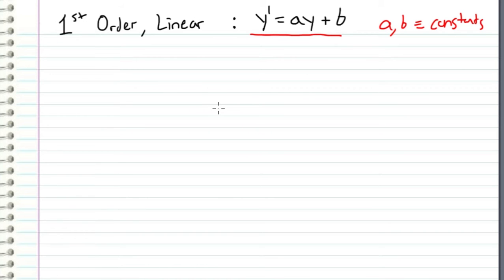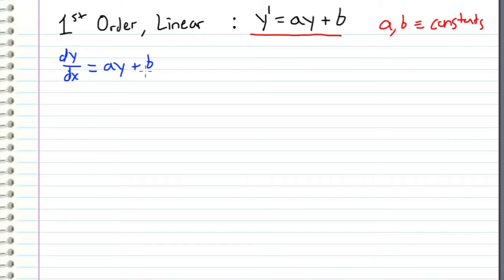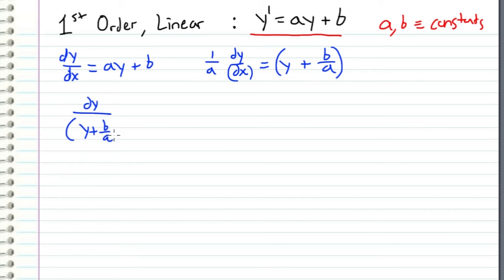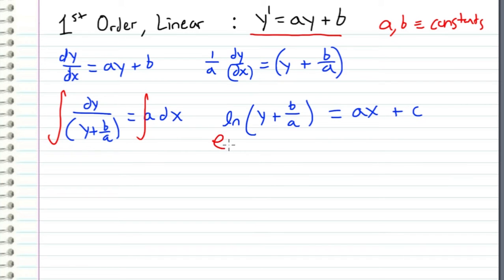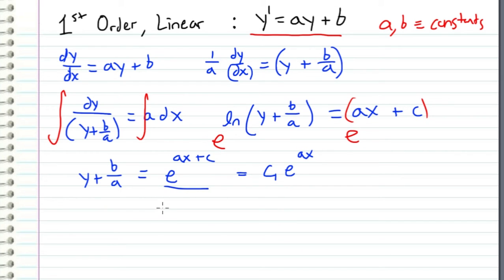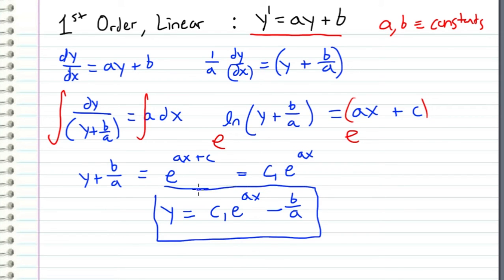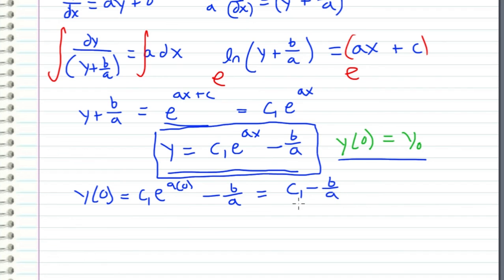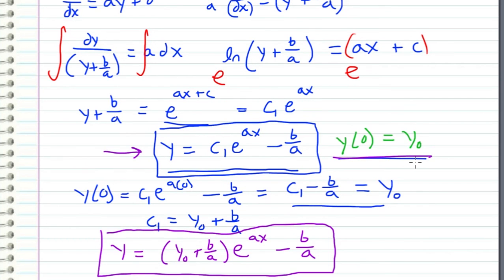Differential Equations - 6 - 1st Order - Constant Coefficients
How to solve a first order linear differential equation with constant coefficients (Separable).